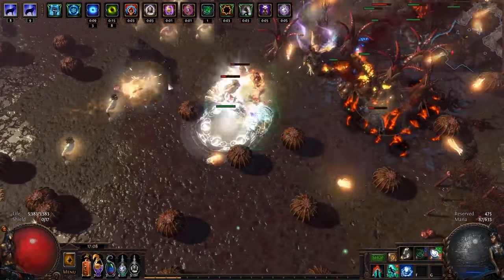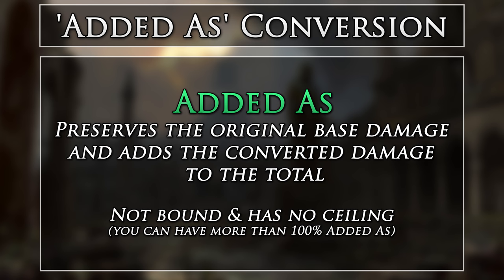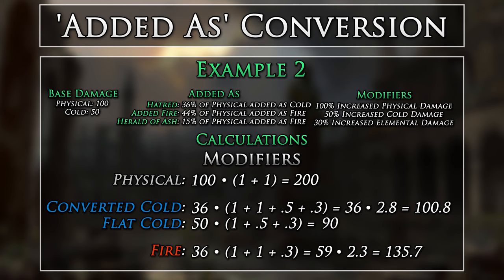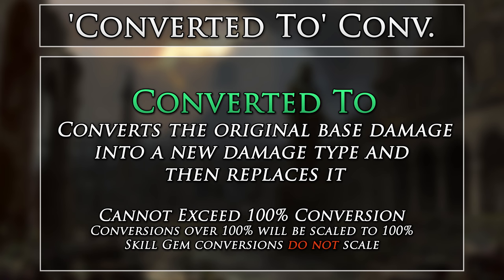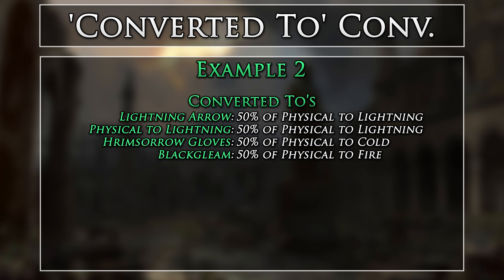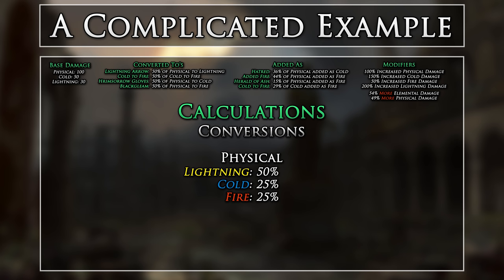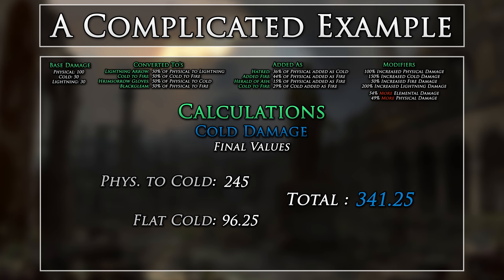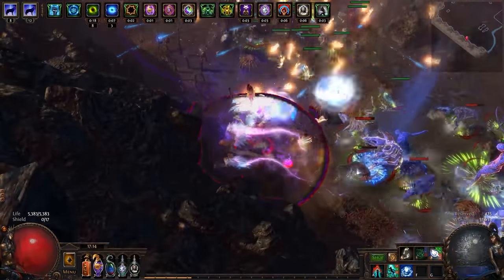Path of Exile: Damage Conversion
In this guide we are going to investigate exactly how Damage Conversion works in Path of Exile by exploring a few different examples. Don’t let the numbers scare you! If you can take anything away from the guide, know that Damage Conversion is very powerful when fully converting from one damage type to another!

Damage Conversion: 00:22
‘Added As’ Conversion: 01:56
‘Converted To’ Conversion: 04:12
A Complicated Example: 07:00